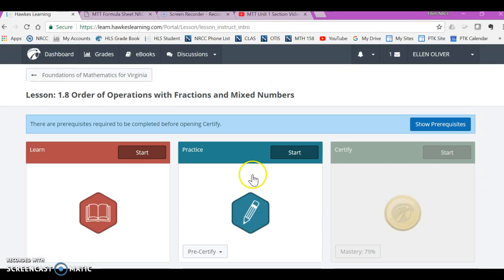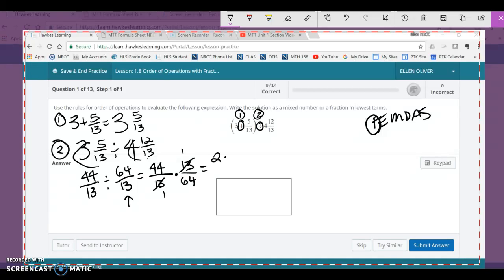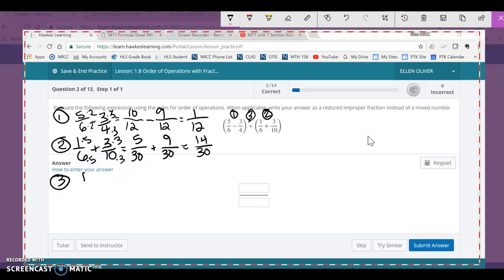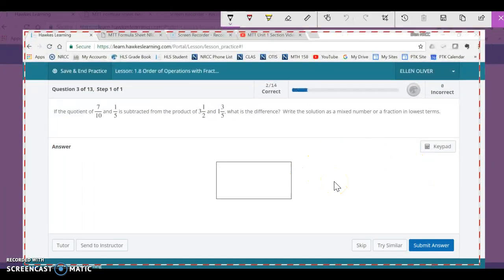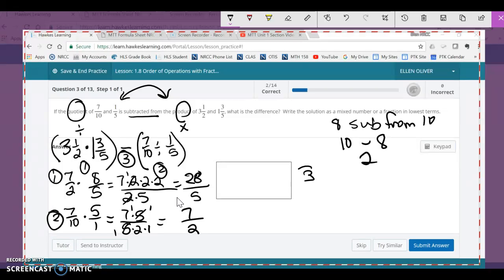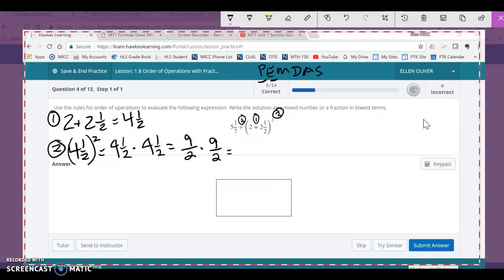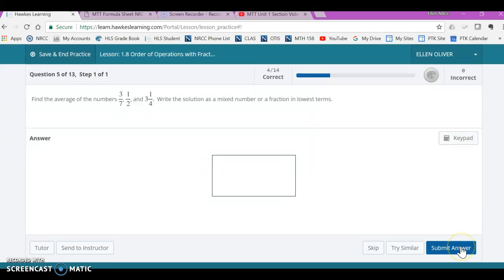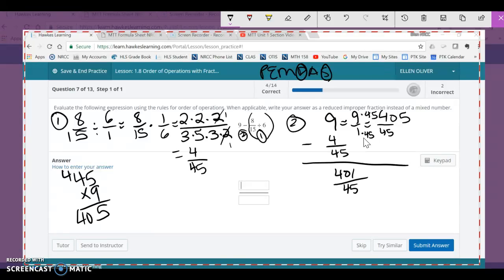MTT Practice 1.8